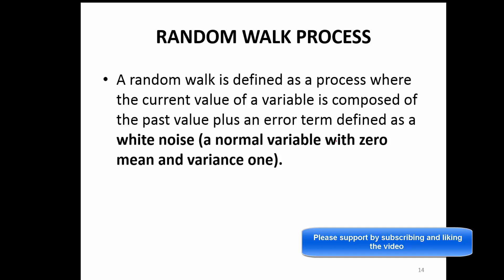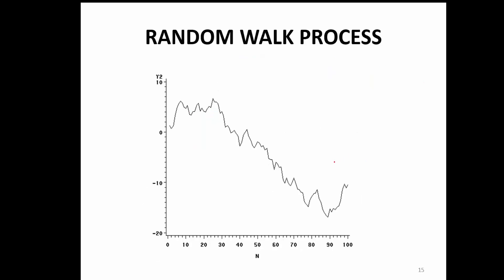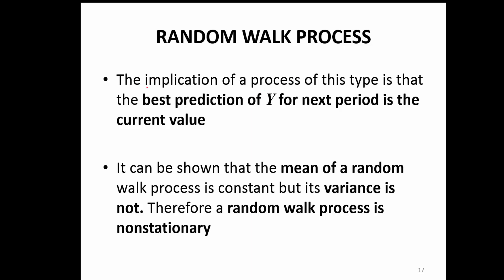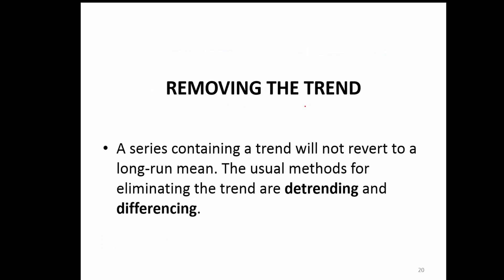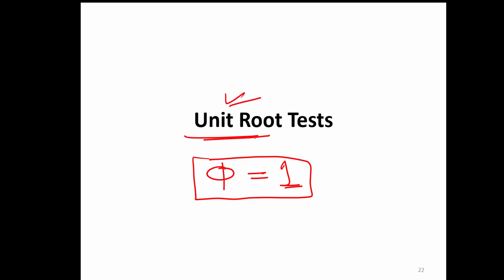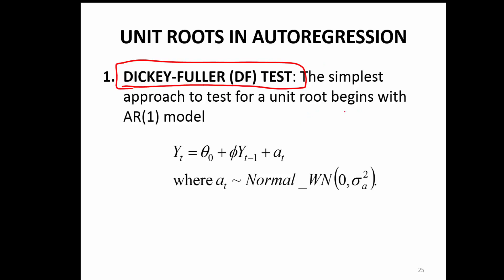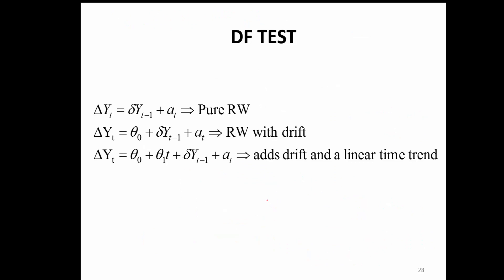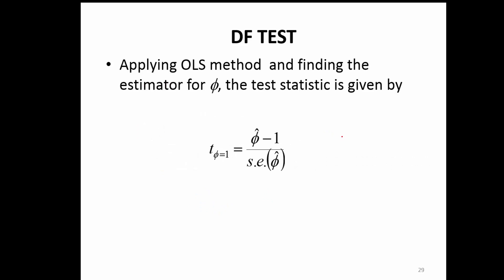Random Walk in Time Series Analysis | Forecasting | Statistical Analytics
In this video, we discuss about what is a Random walk process in Time Series ANalysis. We also discuss Unit root tests to detect randomwalk.

For courses on Credit risk modelling, Market Risk Analytics, Marketing Analytics, Supply chain Analytics